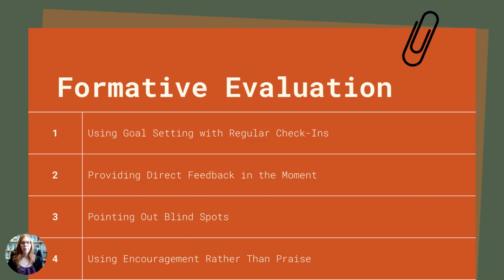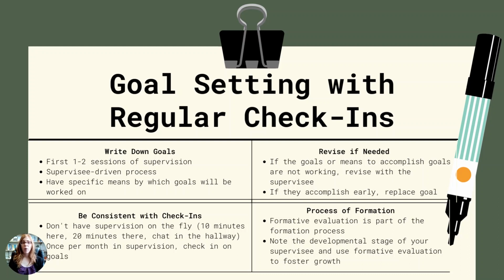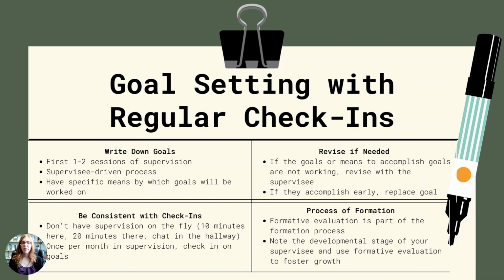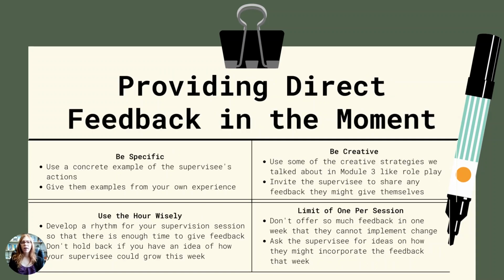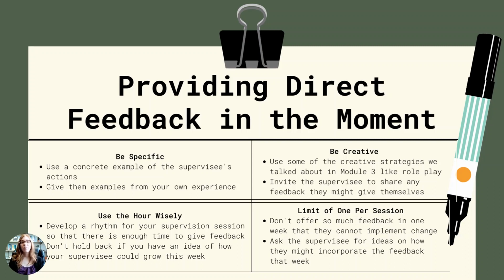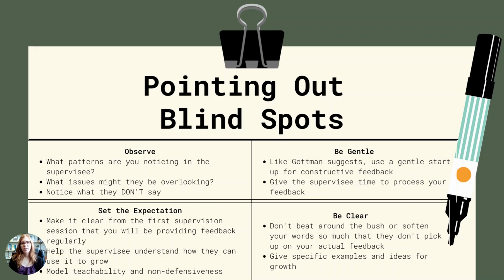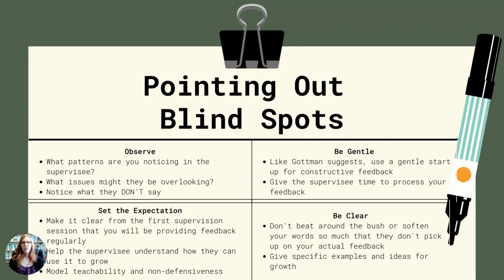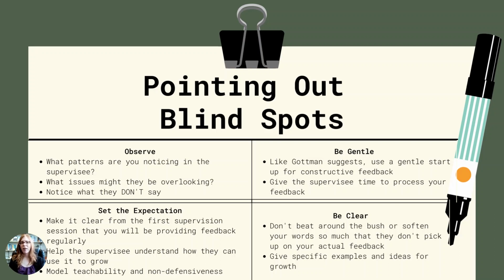Module 6 Video 2 - Formative Evaluation